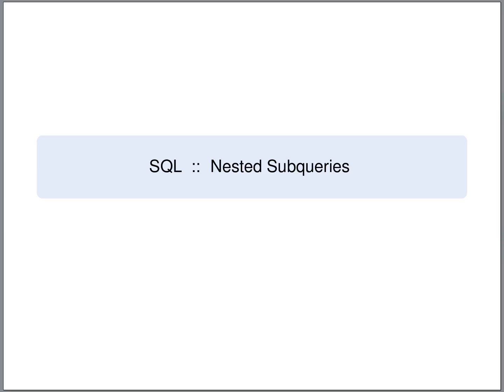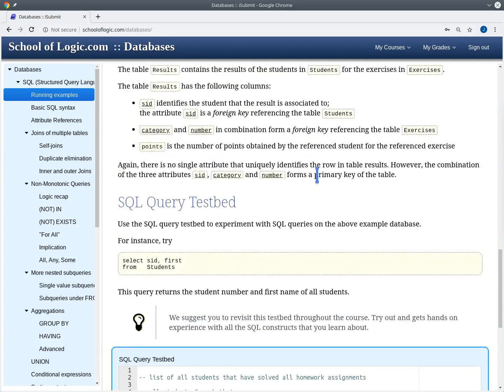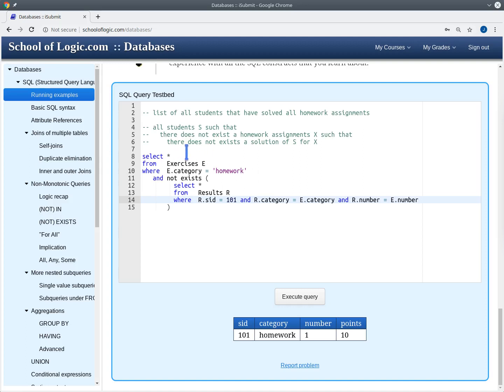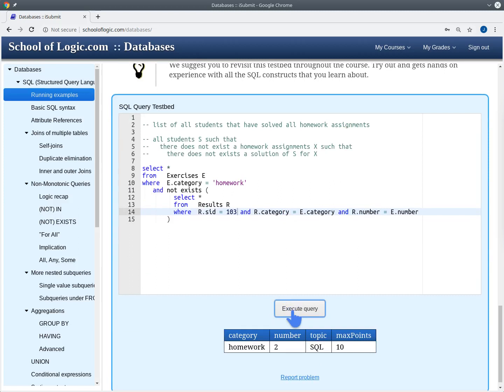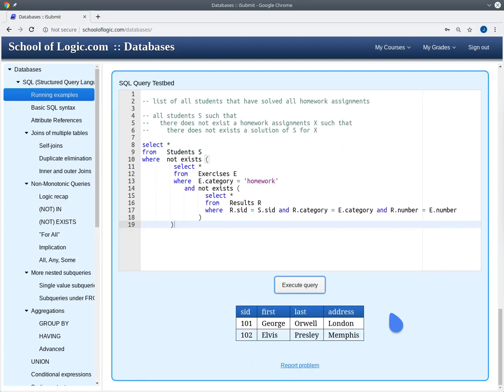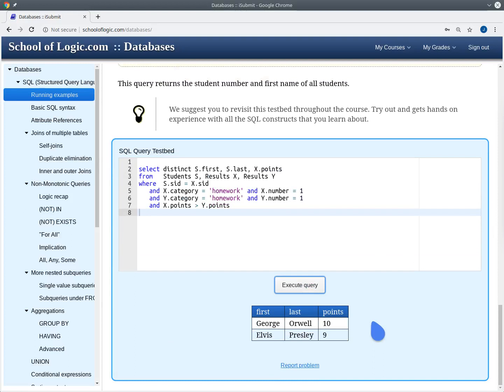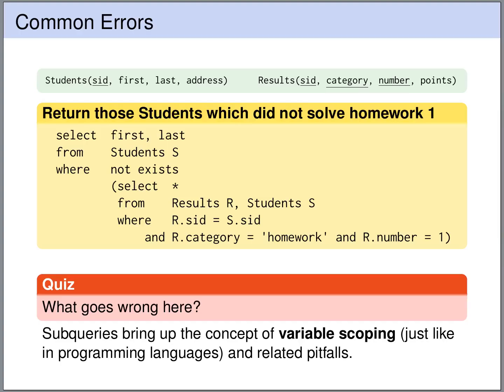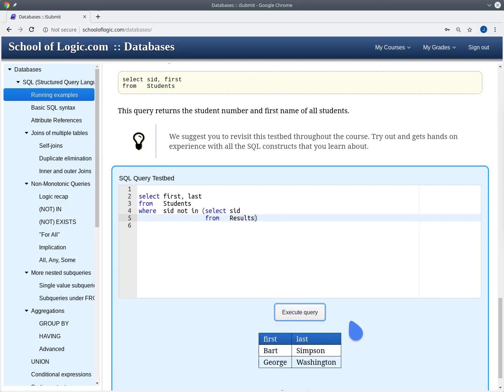SQL Tutorial - Nested Subqueries | Database Tutorial 5k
In this lecture of the databases course we learn how to write complex SQL queries using NOT EXISTS and nested subqueries. We will discuss several examples and common mistakes.